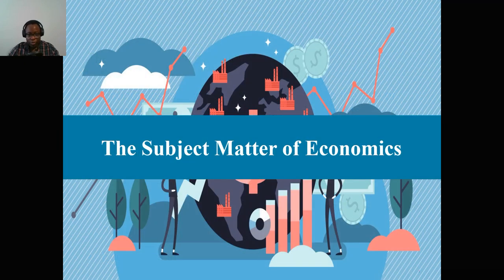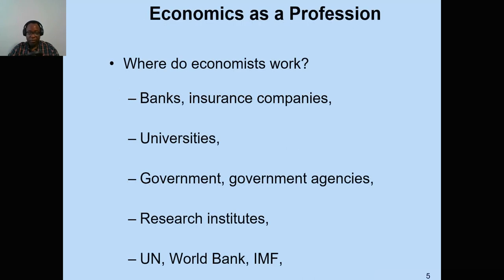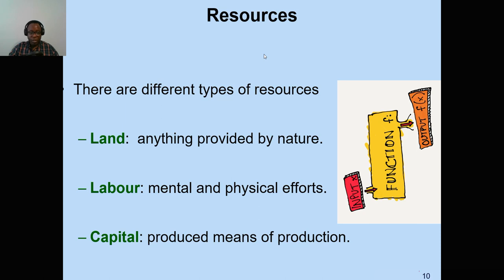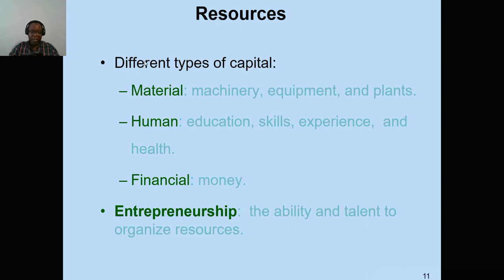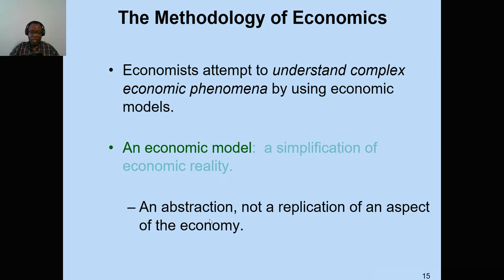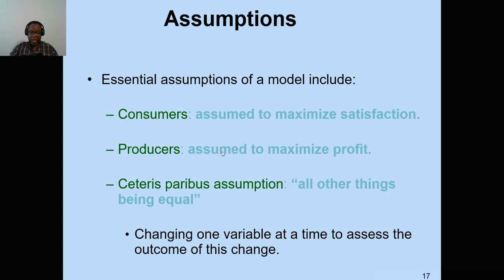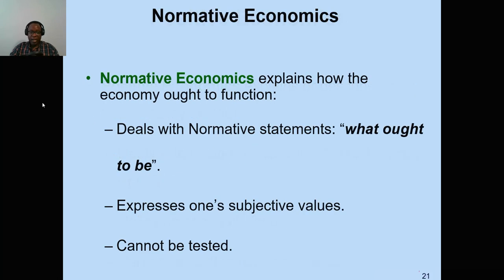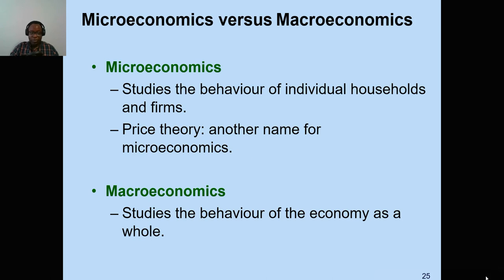Intro to Economics Lecture-1